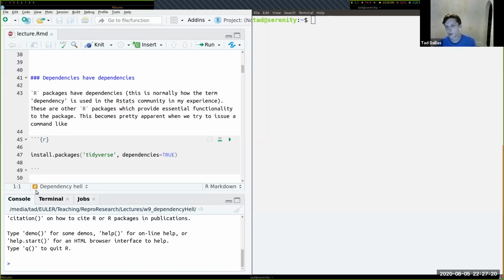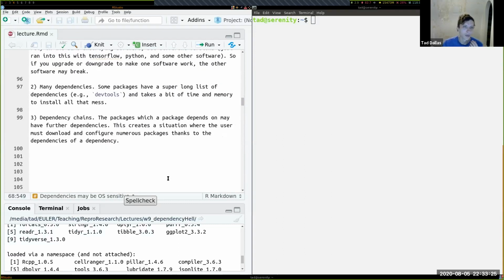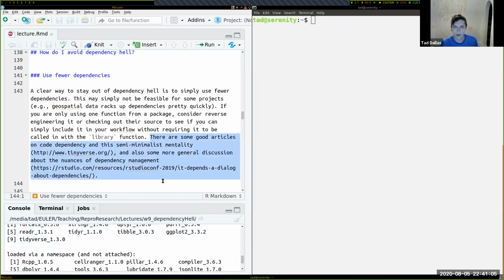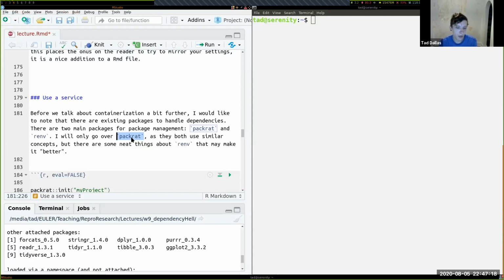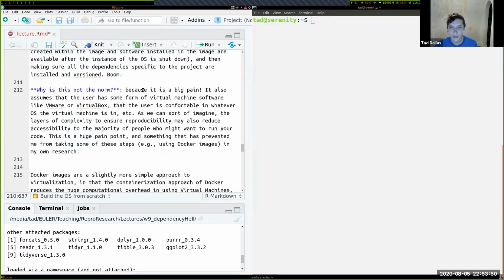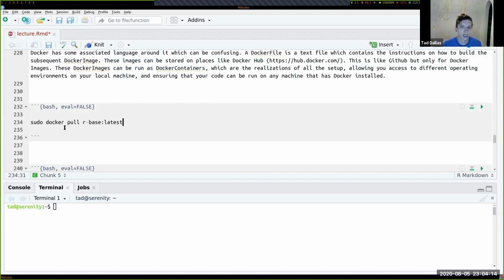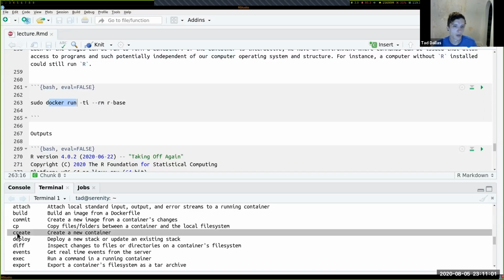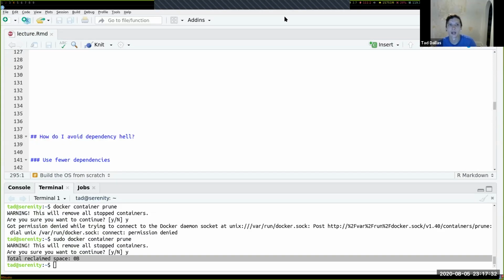Week 9: dependency HELL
This week, we'll do a deep dive into the issue of dependencies to reproducible research. We've tried to limit our dependencies thus far in the course, and have still accumulated a fair number. How do we handle dependencies to make sure our code is reproducible years from now?

0:00 - start
4:47 - dependencies have dependencies
8:10 - OS-specific dependencies
10:15 - What is dependency hell?
17:04 - How to avoid dependency hell?
32:09 - Docker